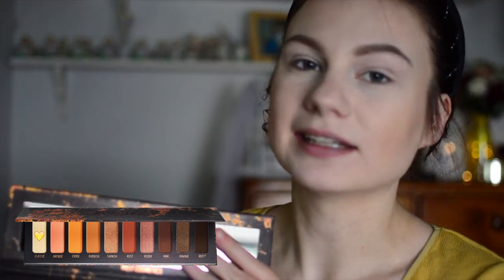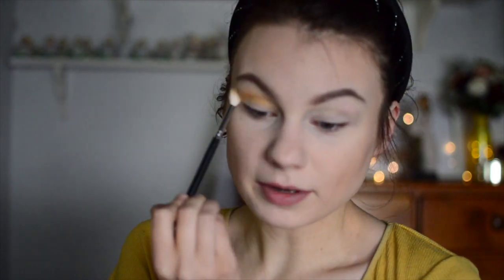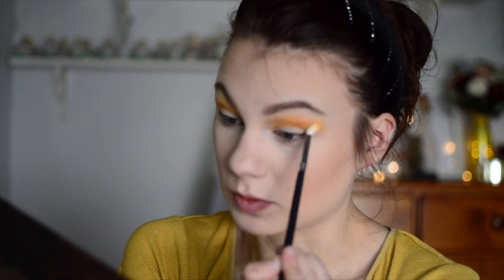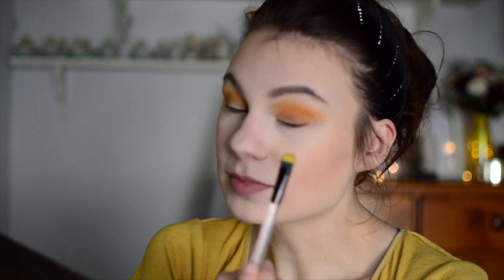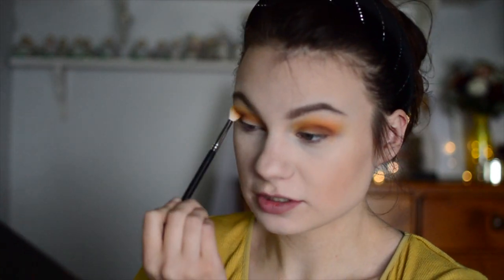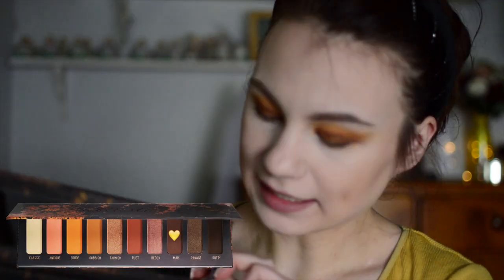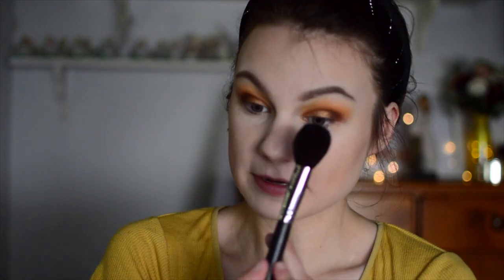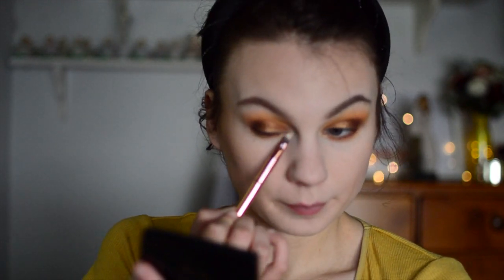Melt Cosmetics Rust Palette Tutorial | Jess Ruiz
Hi friends! Today I wanted to show you how to achieve one of my go-to looks using the Melt Cosmetics rust palette! Be sure to also check out the resources included below to educate yourself on the BLM movement  and see how you can help in your community! ❤️

Growing list of Bail/Memorial Funds, Educational Resources, Discussions, Organizations, and more...

Products used in today's look:

Too Faced primed and poreless face primer shorturl.at/kFZ37
Morphe Y6 pro flat buffer brush shorturl.at/fAIKV
Colourpop no filter natural matte foundation "fair 25" shorturl.at/hmK67
Colourpop no filter concealer "fair 04" shorturl.at/akGQZ
Pur balancing act skin perfecting powder shorturl.at/gnxJR
Juvia's Place I am Magic setting powder "White Sands" shorturl.at/acIJ2
Benefit Precisely my brow pencil "3.5" shorturl.at/cjpAY
Urban Decay beached bronzer "Sun-Kissed" shorturl.at/iktL6
MAC powder blush "Gingerly" shorturl.at/vFPUW
ABH x Amrezy Highlighter *Discontinued*